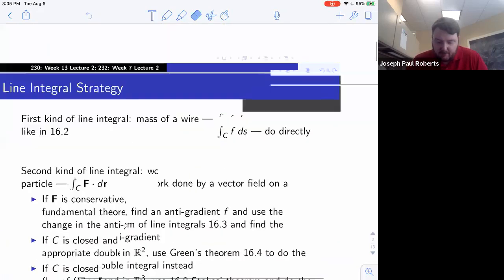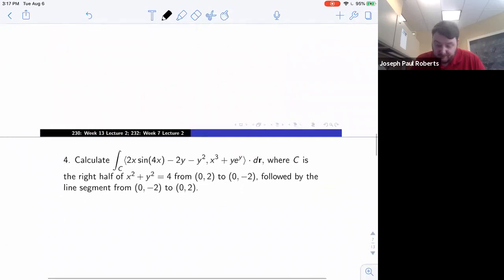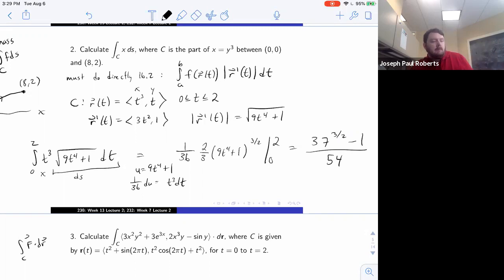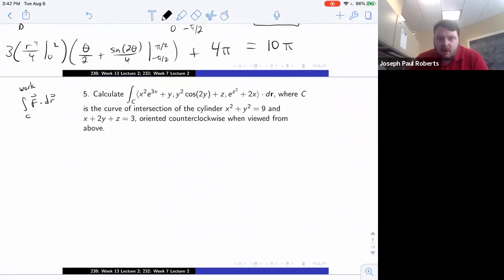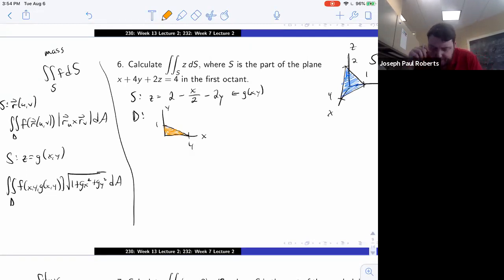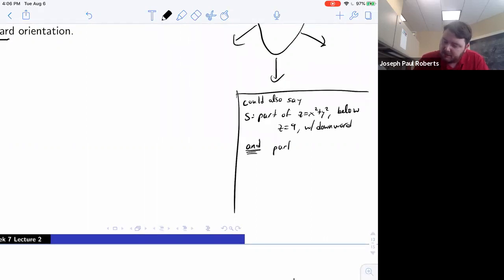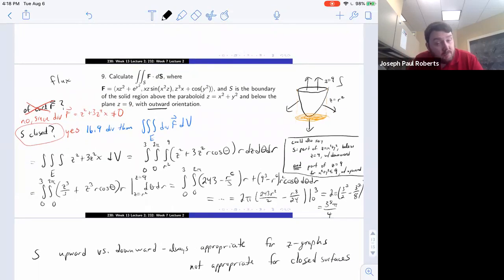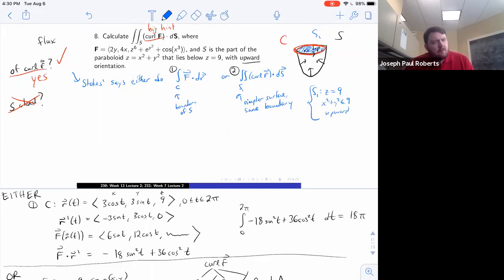230: Week 13 Lecture 2; 232: Week 7 Lecture 2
Line integral and surface integral strategy; tying together 16.2-9.